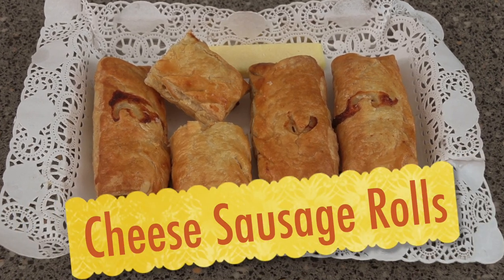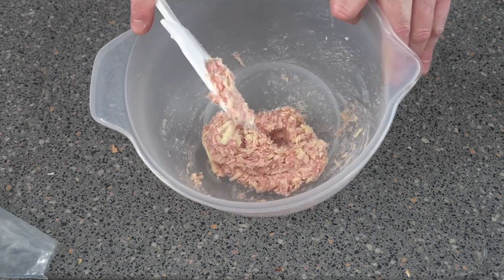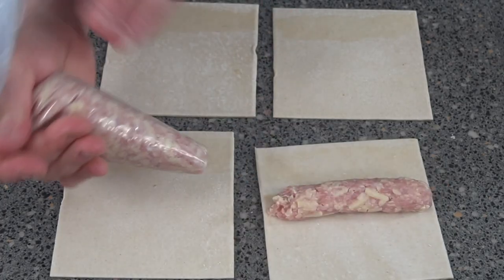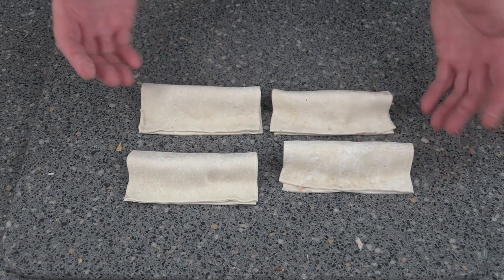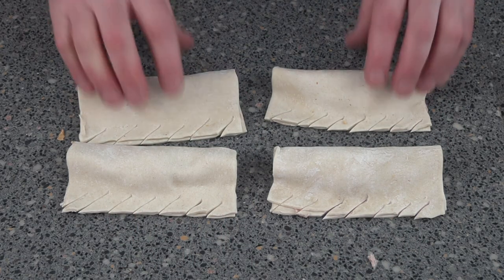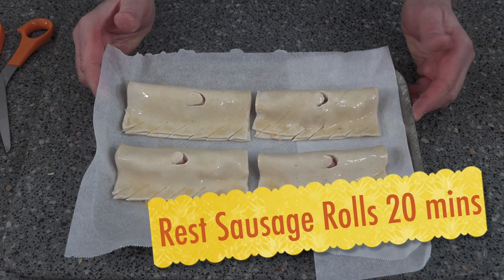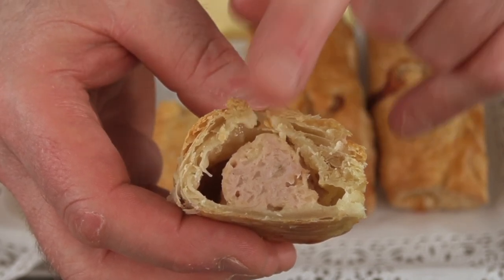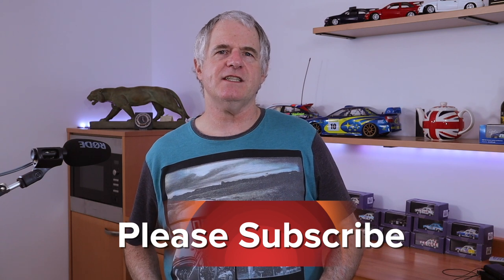How to Make Delicious Cheese Sausage Rolls in Minutes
Hi folks here are more easy video Recipes and how to make Puff Pastry it's fun and easy recipe that's perfect for beginners. In this video, we'll show you how to make and use Homemade Puff Pastry, with 6 Easy Quick Party Recipes included, and you'll be able to create some amazing pastrys in no time ! So don't miss out – watch this video now !

 Hi folks today's video is Sausage Rolls with a twist, it's fun and easy recipe that's perfect for beginners. In this video we'll show you how to make homemade Easy Quick Party Recipe you'll create some amazing pastrys in no time ! So don't miss out – watch this video now !
Best way to make Sausage & Chesse Rolls at Home  : Party sausage rolls easy bakes